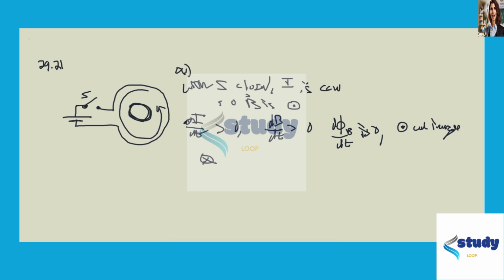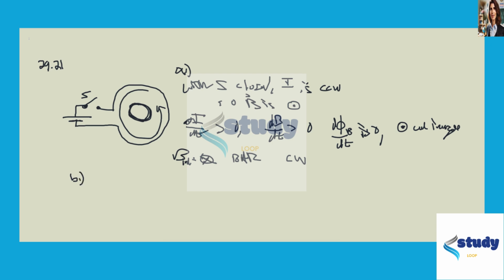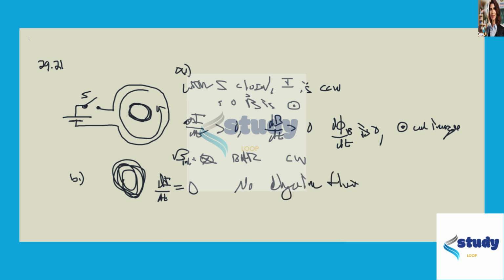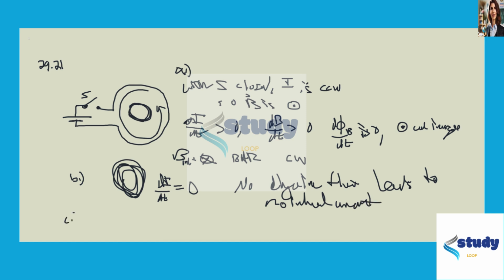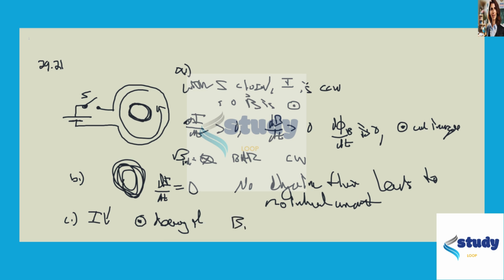A small, circular ring is inside a larger loop that is connected to a battery and a switch ( ). Use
A small, circular ring is inside a larger loop that is connected to a battery and a switch ( ). Use Lenz's law to find the direction of the current induced in the small ring (a) just after switch is closed; (b) after has been closed a long time; (c) just after has been reopened after it was closed for a long time.